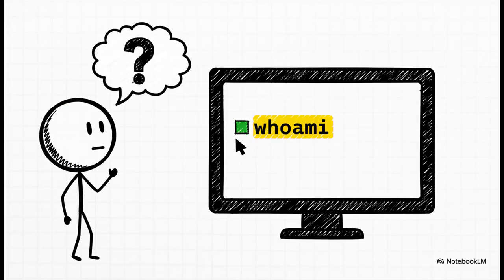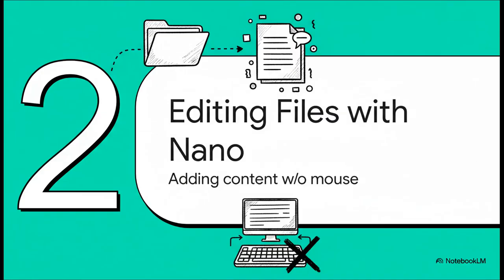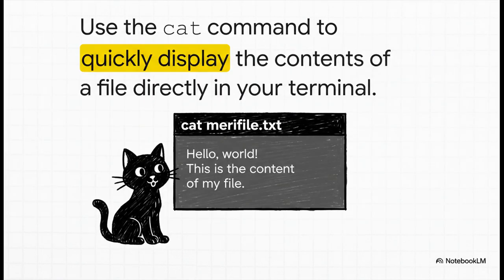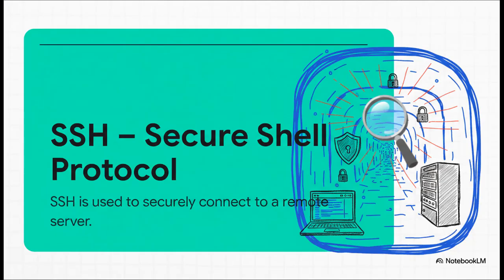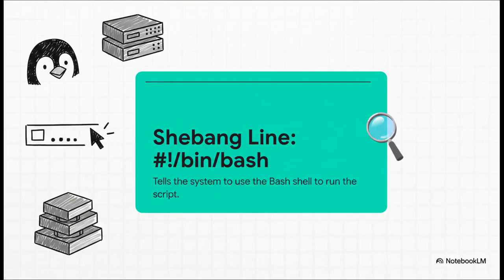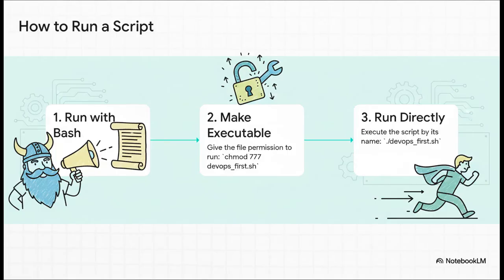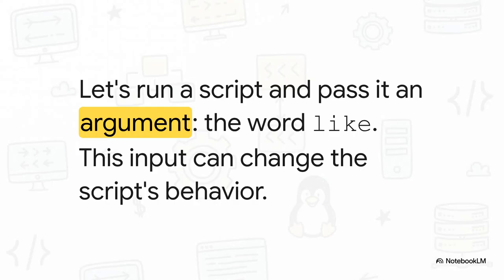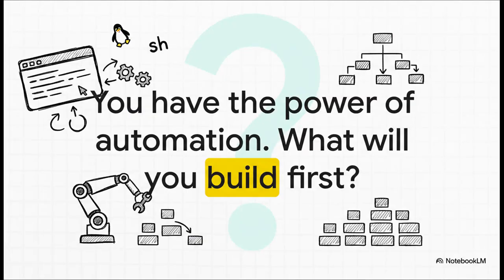Linux Made Easy: Basic Commands, SSH, SCP, and Bash Scripting Explained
In this video, you’ll learn Linux basics from scratch, starting with essential commands every beginner must know.
We’ll cover SSH and SCP to securely connect to servers and transfer files like a DevOps engineer.
You’ll also write your first Bash scripts, including variables, arguments, and conditions.
Perfect for beginners, students, and aspiring DevOps engineers—start your Linux journey today! 🚀